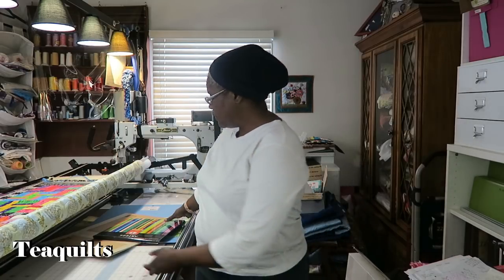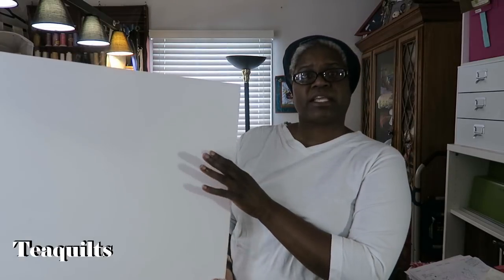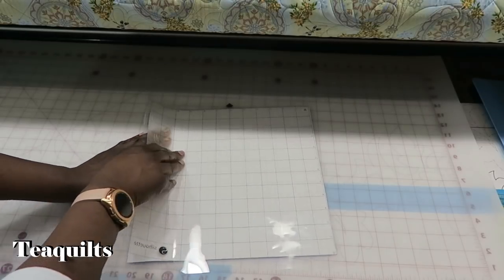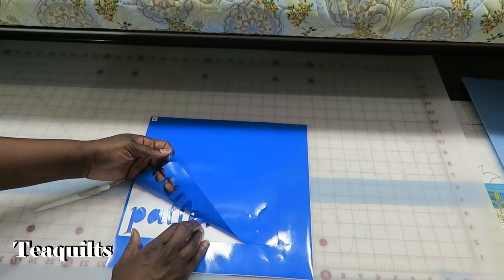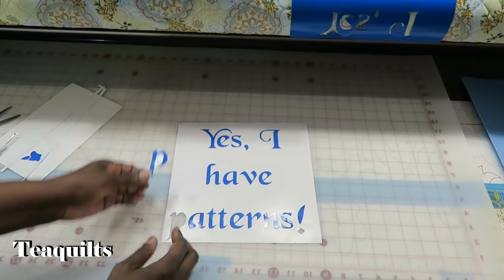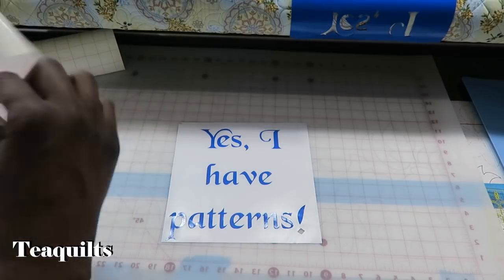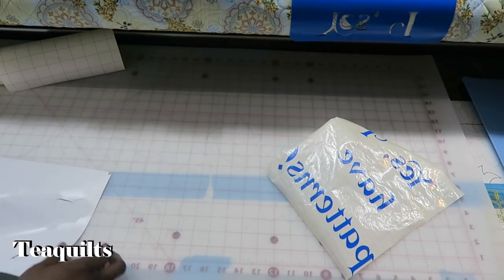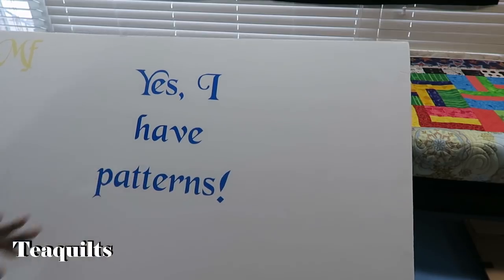Arteza's Self Adhesive Vinyl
Teajuana Mahone
11001 Dunklin Dr. #38205